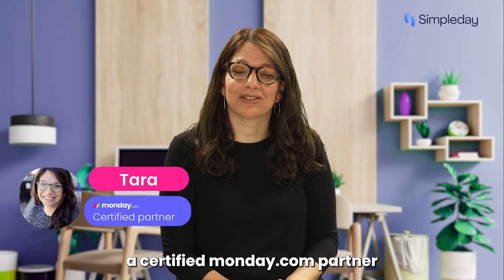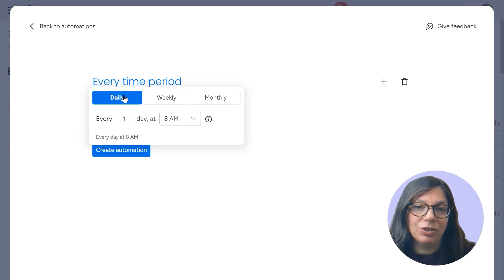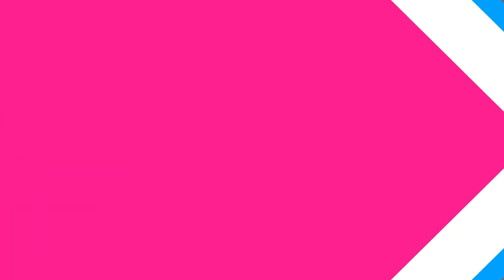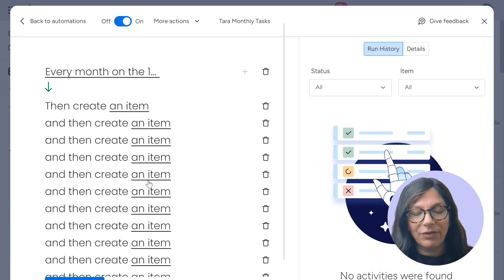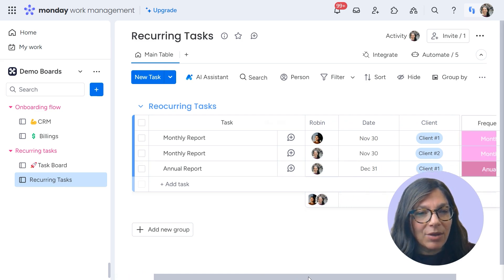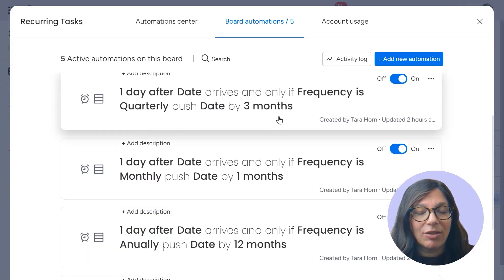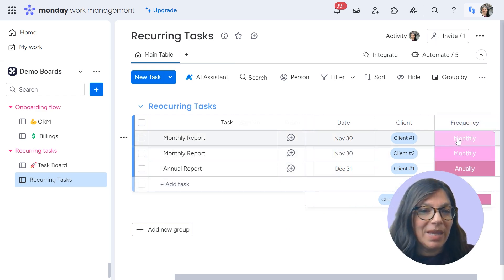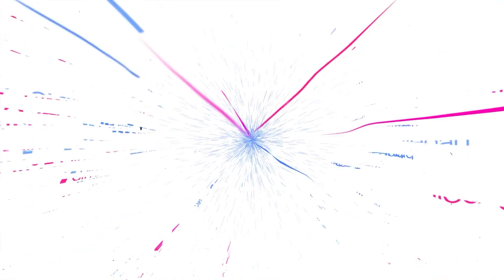Mastering monday.com | How to Create Recurring Tasks in monday.com Effortlessly | Simpleday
Welcome to Simpleday's guide on mastering Monday.com! In this tutorial, "Mastering monday.com | How to Create Recurring Tasks in monday.com Effortlessly," we'll walk you through the step-by-step process of automating the creation of recurring tasks in monday.com. Learn the ins and outs of setting up and managing recurring tasks seamlessly within the platform. Join us to streamline your workflow and save time with easy-to-follow instructions on maximizing the potential of Monday.com's automation features. Dive in and revolutionize the way you handle repetitive tasks!

*FREE RESOURCES*

*RELATED SEARCHES*